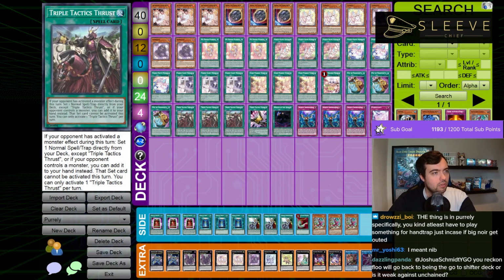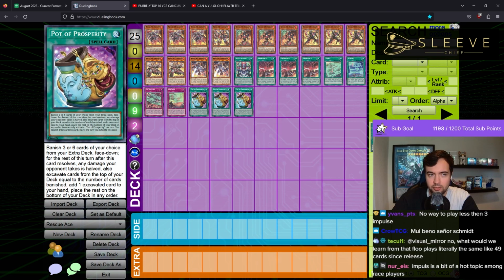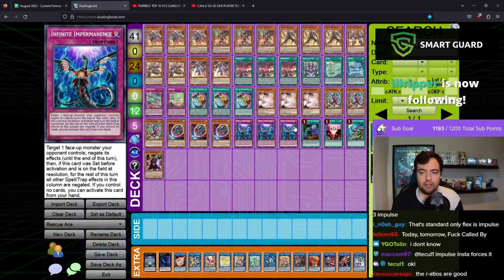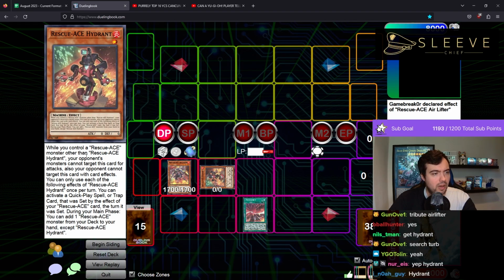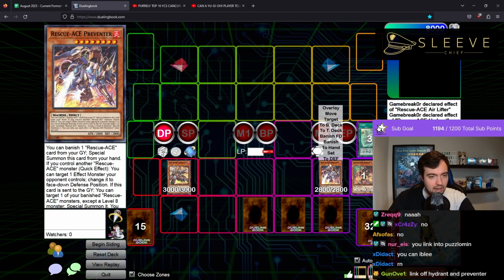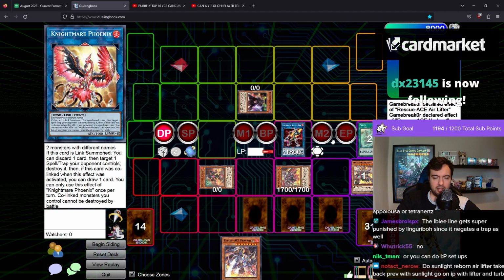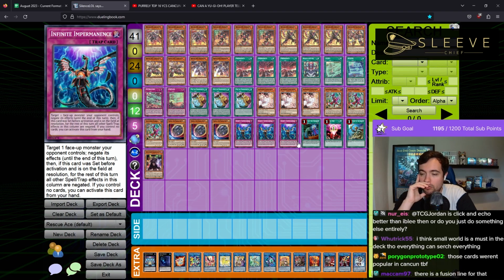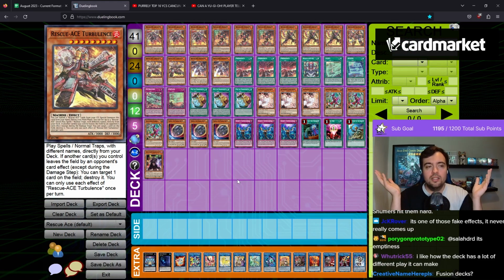Joshua Schmidt Builds Rescue-ACE after the New Banlist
[Streamed Live on 19th September, 2023]